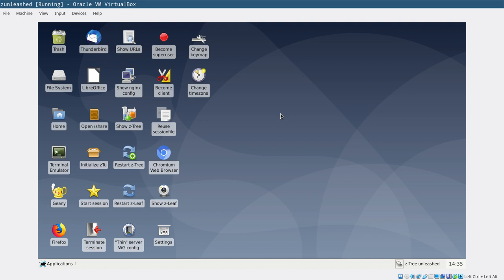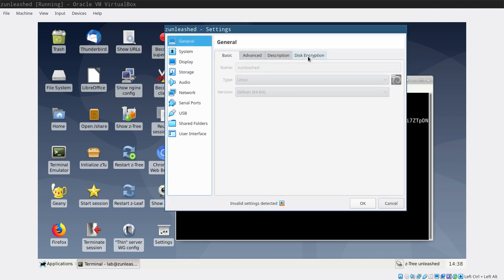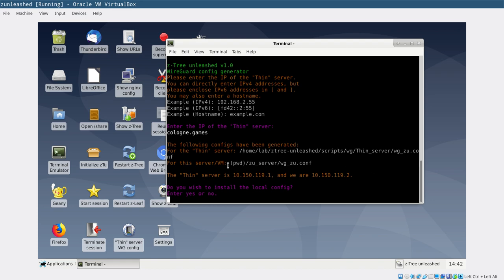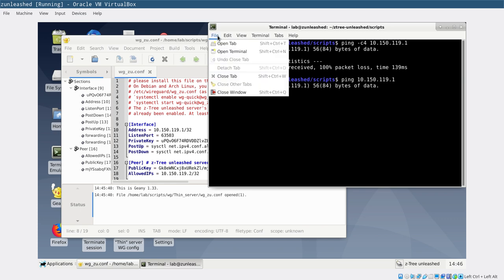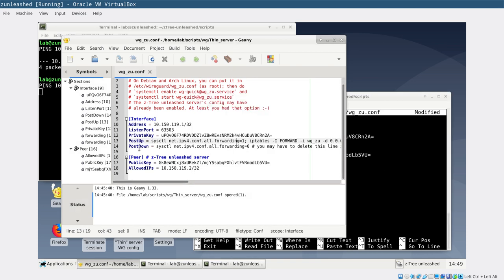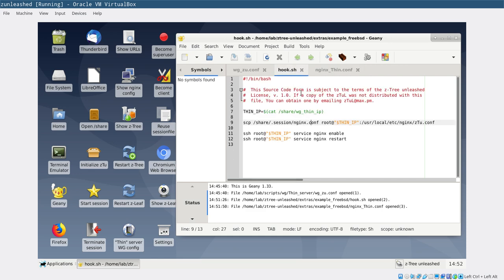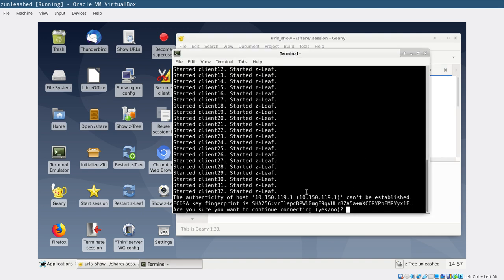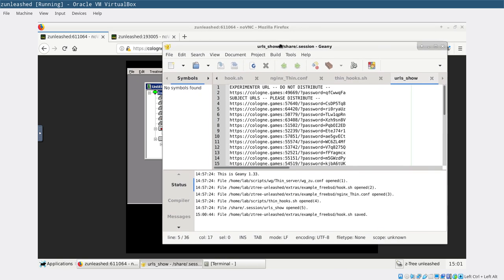z-Tree unleashed, Video 3: Using the "Thin" server